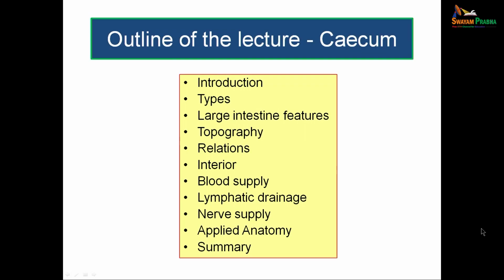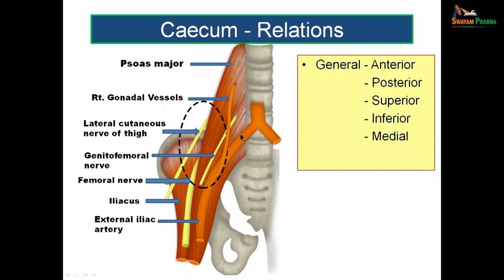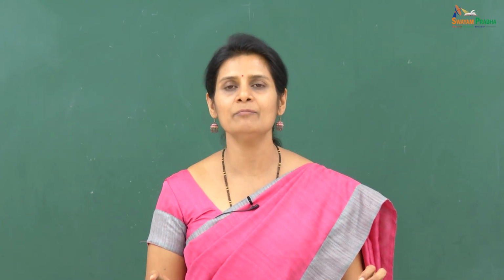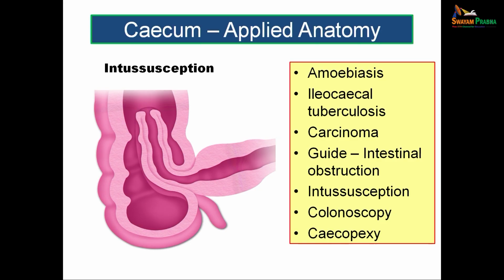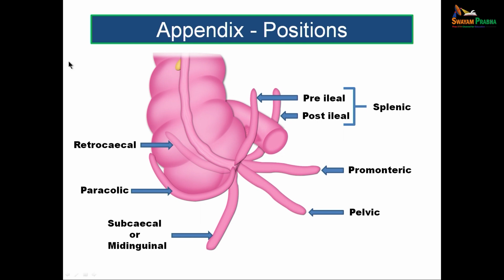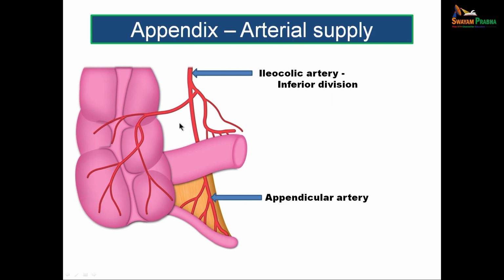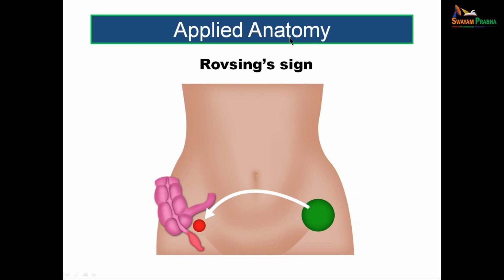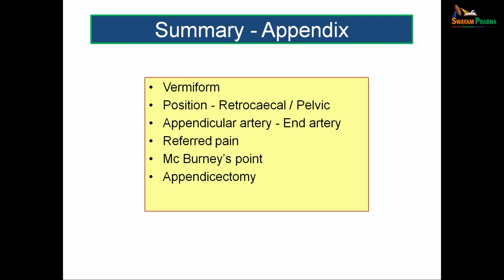Caecum and appendix